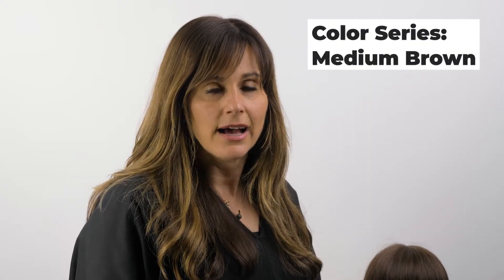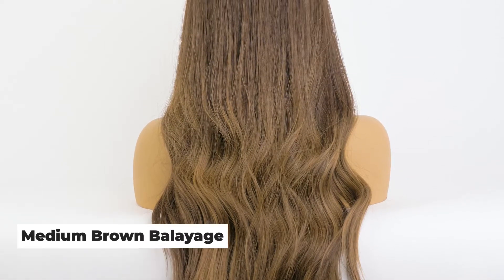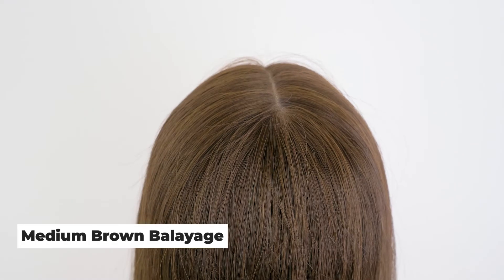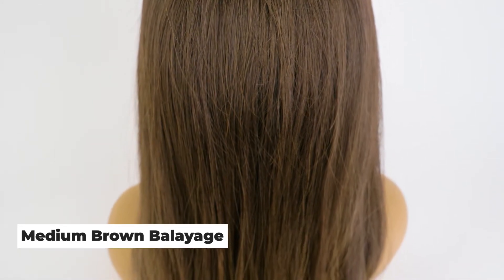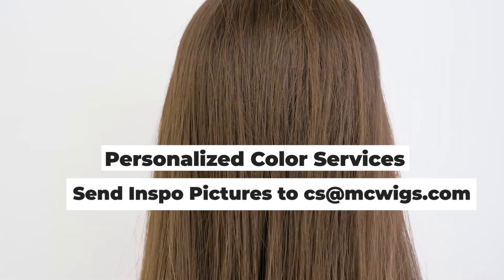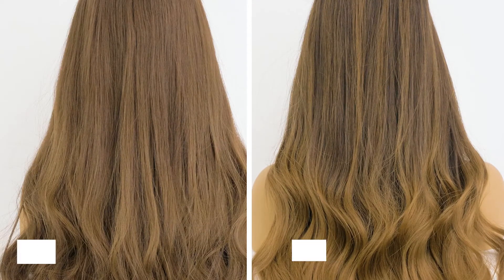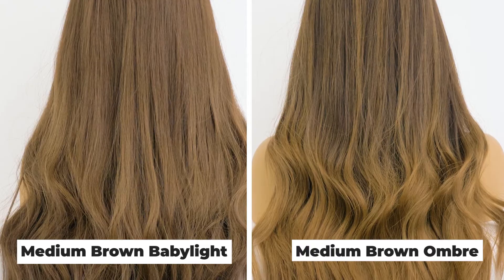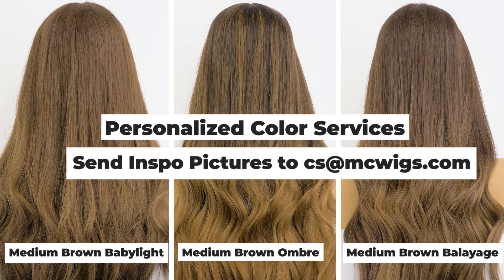Color Series: Medium Brown Balayage